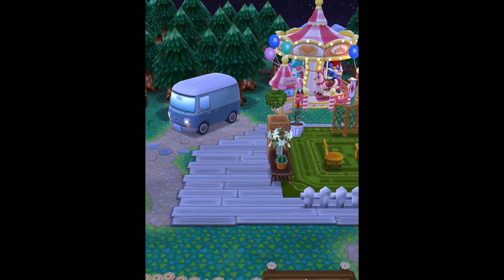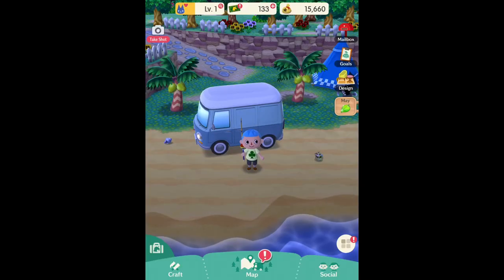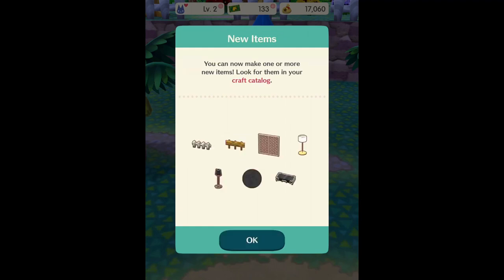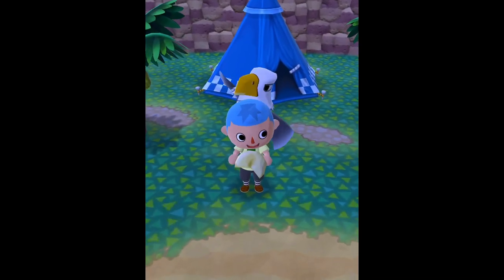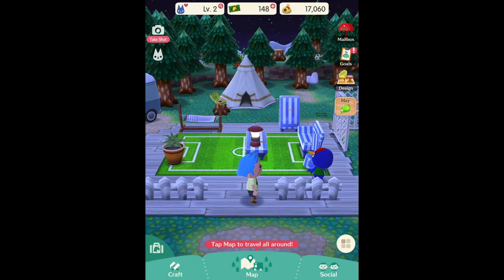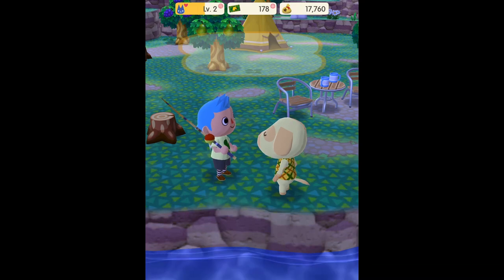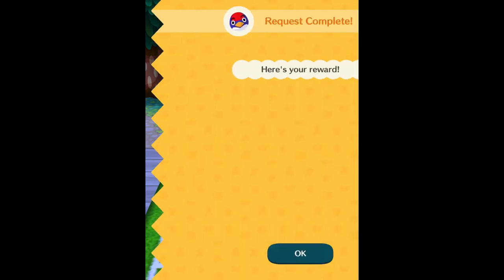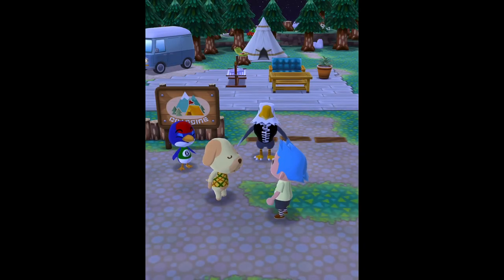Animal Crossing Pocket Camp | Episode 2 | Jay’s Maracas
Animal Crossing Pocket Camp